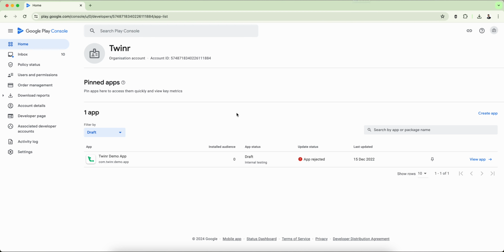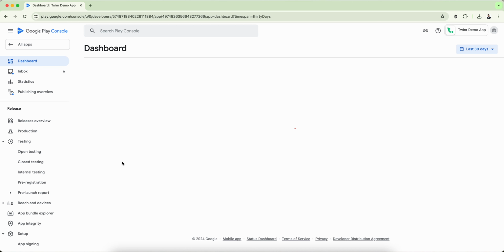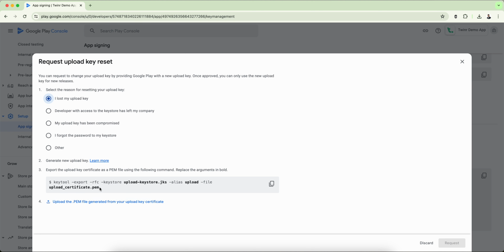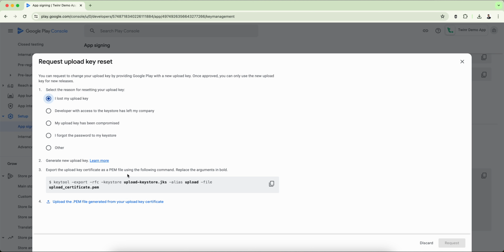How to reset Android app signing key?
In this video, we've got you covered with a step-by-step non-technical guide on how to reset your Android app signing key safely and effectively.